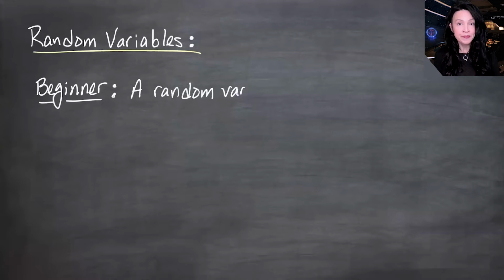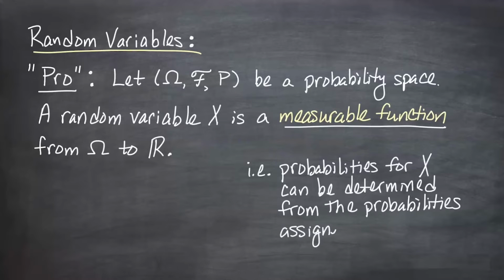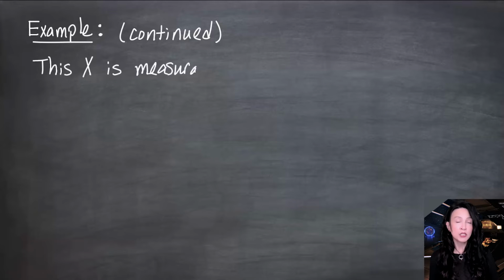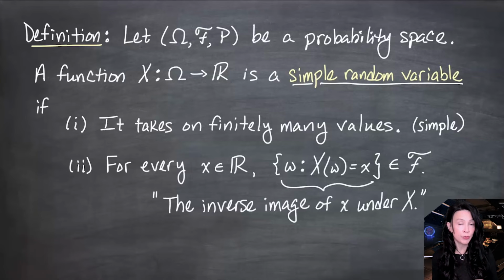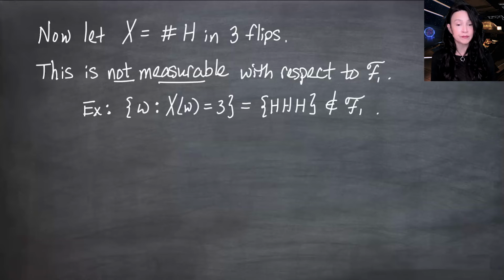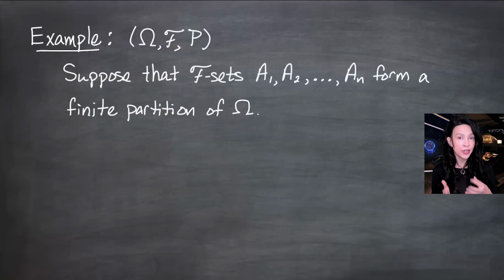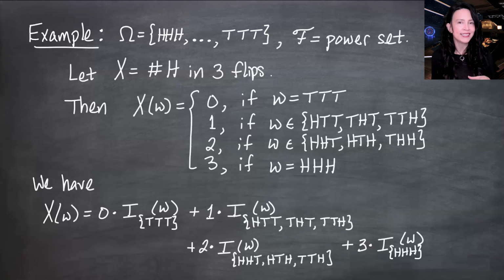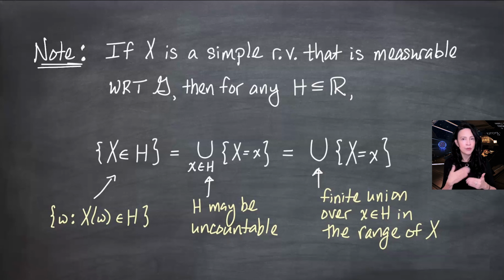Measure Theoretic Probability: Lesson 14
Simple random variables